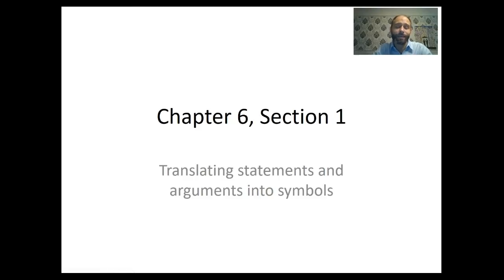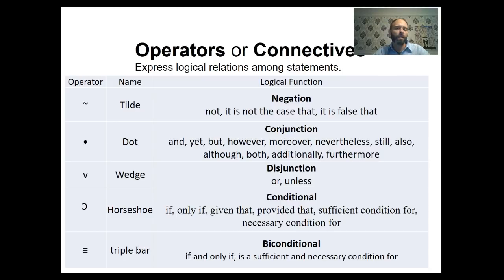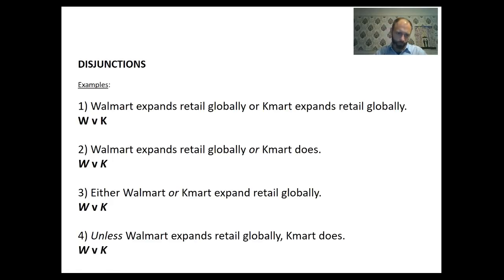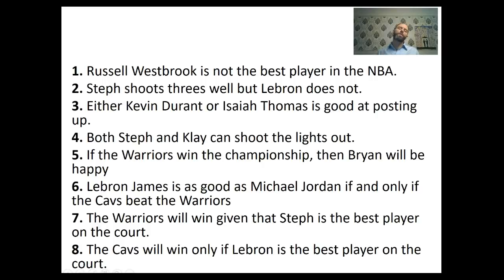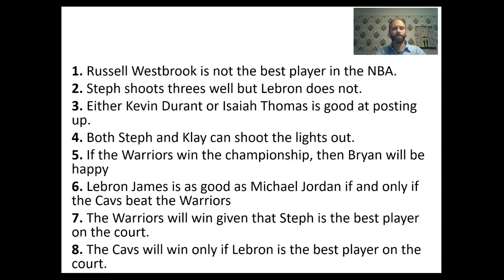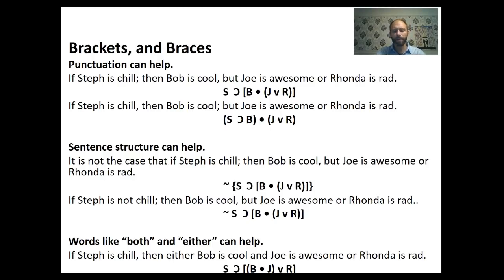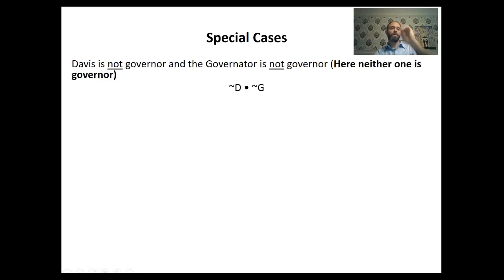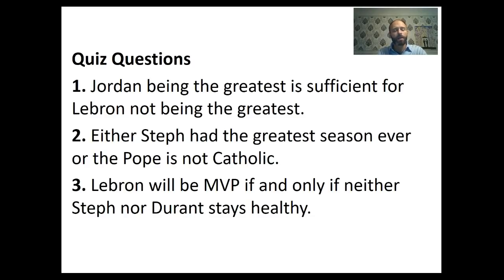6.1 Symbolizing statements